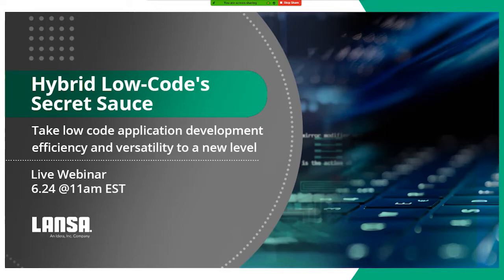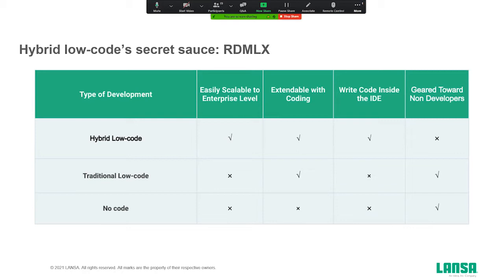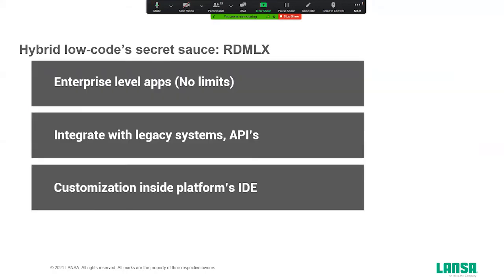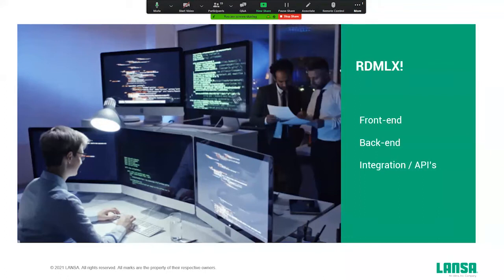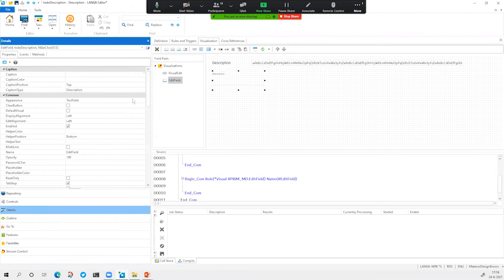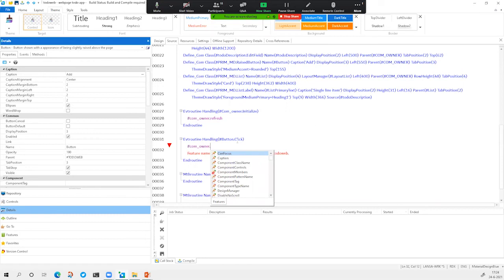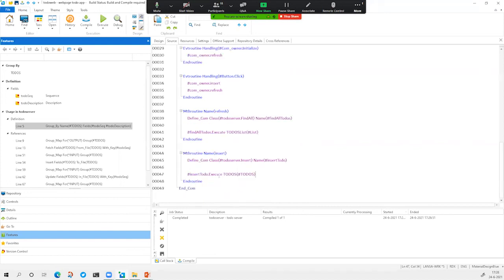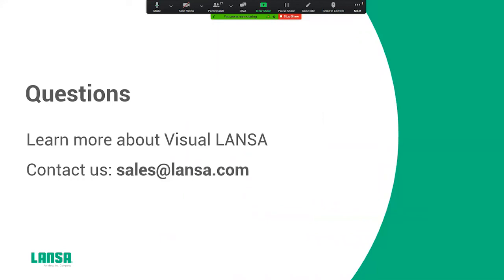Hybrid Low Code's Secret Sauce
The low-code market is growing enormously and at some point, every organization will use one or more low-code tools. The low-code tools are intended to speed up application development, but on the other hand also to compensate for the potential shortage of specialized knowledge.

However, with most low-code tools it is still necessary to have specialized knowledge in-house, Hybrid Low-Code offers a solution to this problem.

In this webinar, LANSA's Solution Architect Jurgen Rentinck explains and shows what Hybrid Low-Code is and what the secret recipe is that makes hybrid low-code so unique.